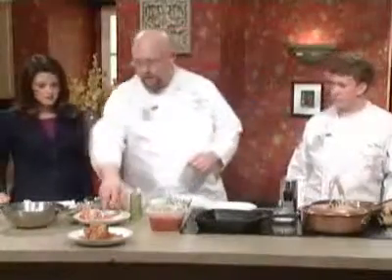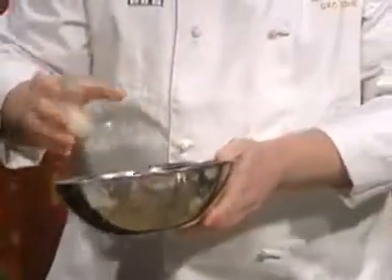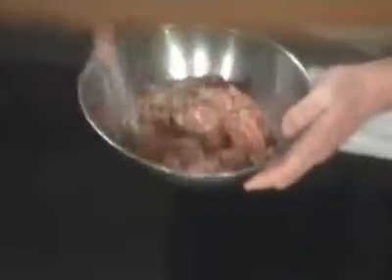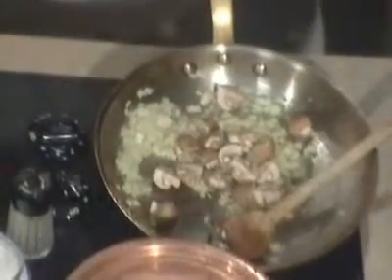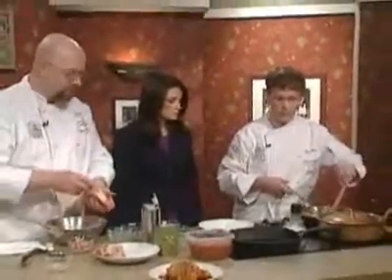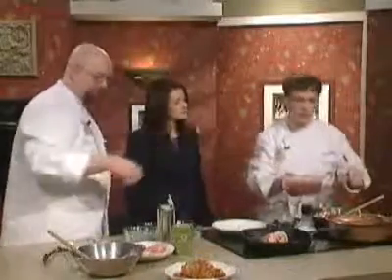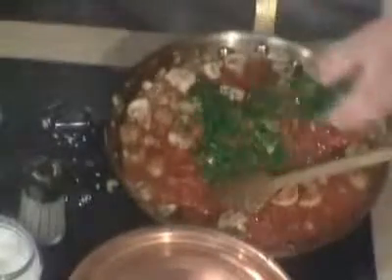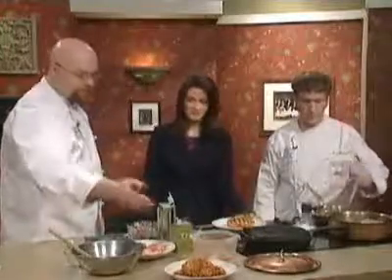wnyt com Catalan Stuffed Pork Chop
Chef Christopher Allen Tanner, CEC, CHE cooking a contemporary version of a Catalan pork dish with one of his students